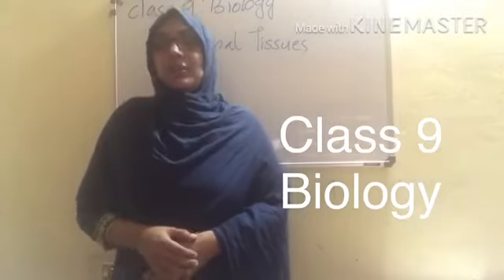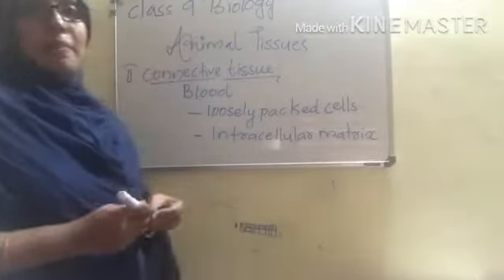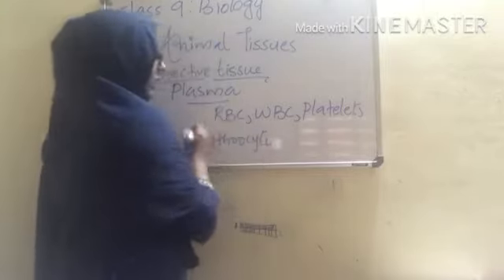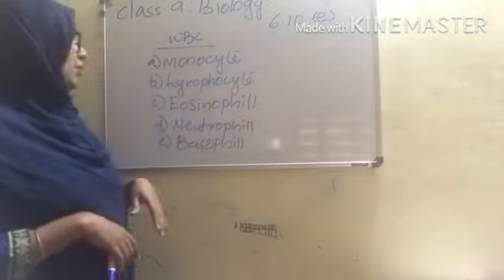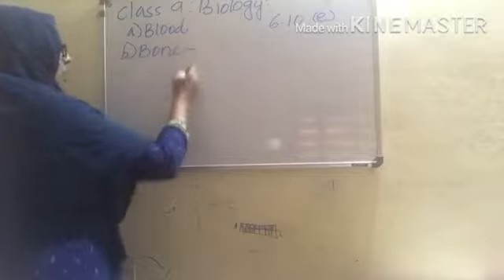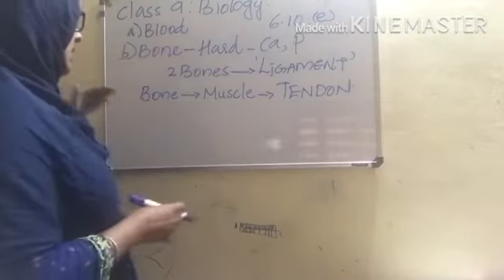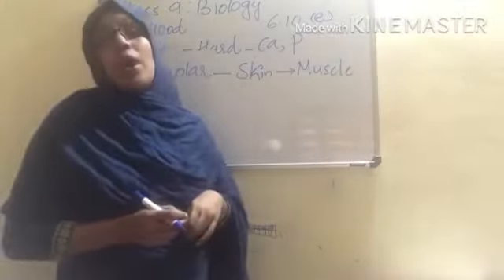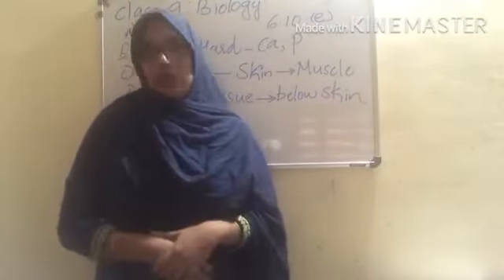Class IX Biology 19-08-2020